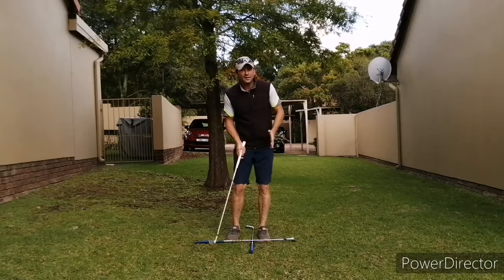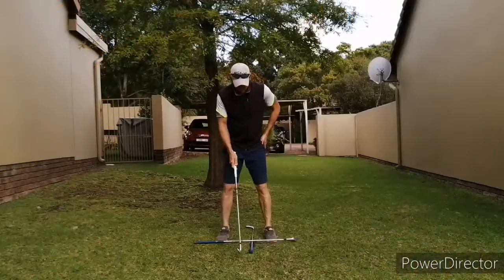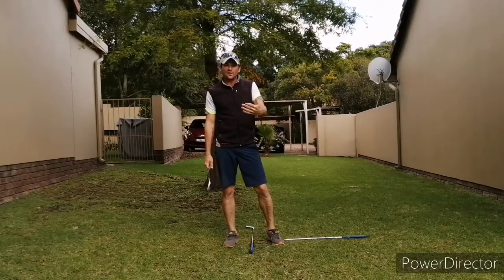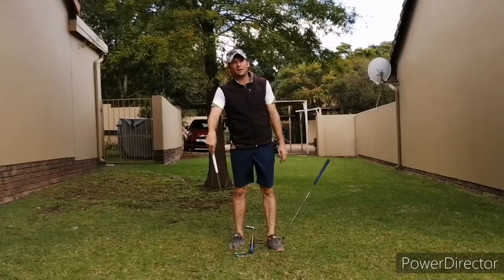Golf Swing Sequence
Lockdown Series #11
Best drill ever??!!